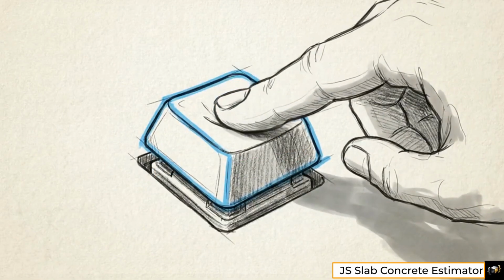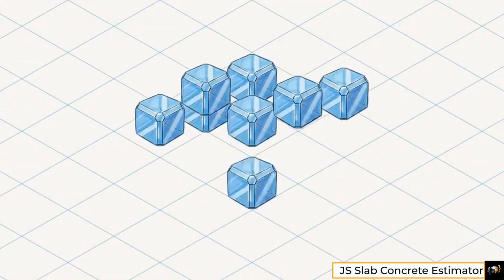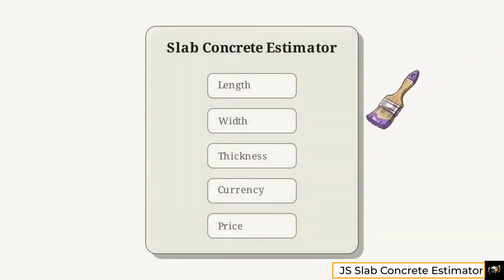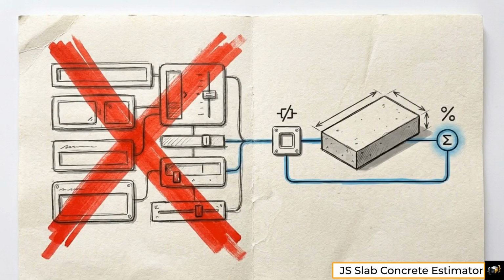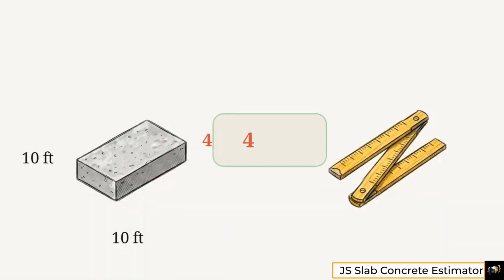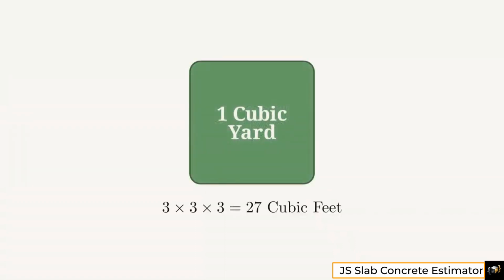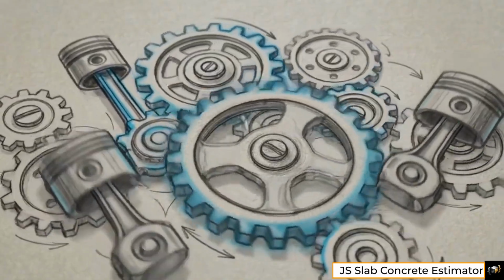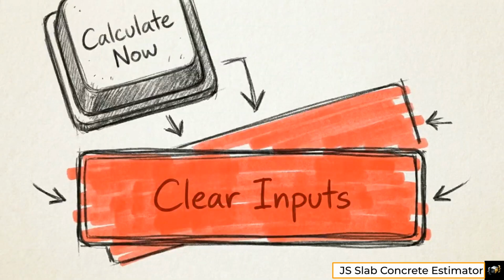Build a Slab Concrete Estimator 🏗️ | Beginner JavaScript Tutorial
Learn how to build a fully functional Slab Concrete Estimator from scratch using HTML, CSS, and JavaScript! In this beginner-friendly tutorial, we walk you through creating a clean, responsive user interface to collect slab dimensions (Length and Width in feet, Thickness in inches) and custom pricing information.
You'll learn essential JavaScript logic to solve a real-world problem, including:

    Extracting user inputs and handling errors.
    Converting slab thickness from inches to feet by dividing by 12.
    Calculating the total volume in cubic feet, then converting it to cubic yards by dividing by 27.
    Calculating the estimated cost based on a user-defined price and currency.
    Displaying the results dynamically in the browser using JavaScript template literals.

This is the perfect project for new developers wanting to practice their web development basics!

Transforming your designs and idea into realistic 3D Renders and Web Apps.